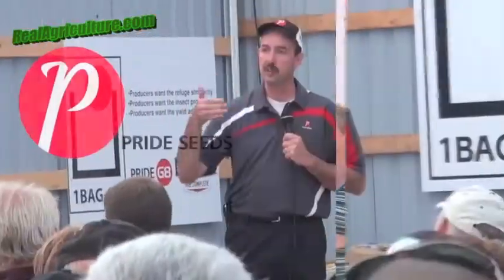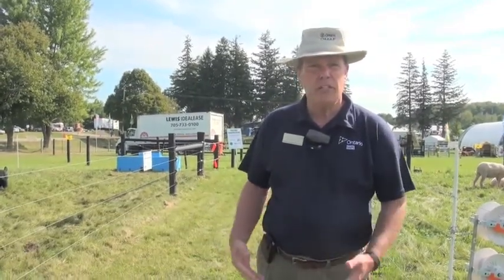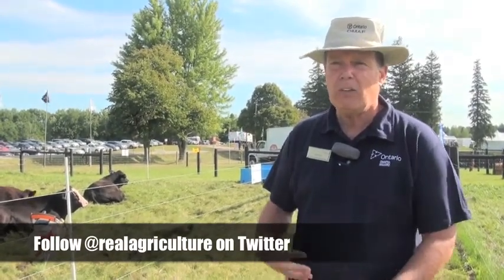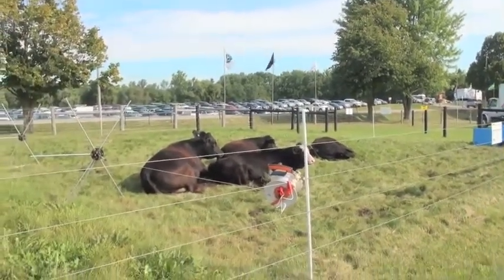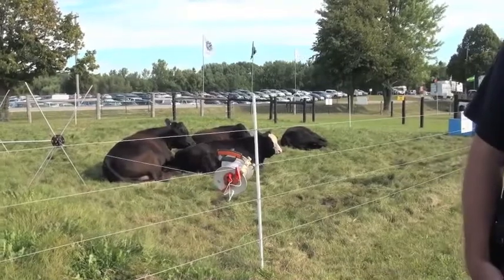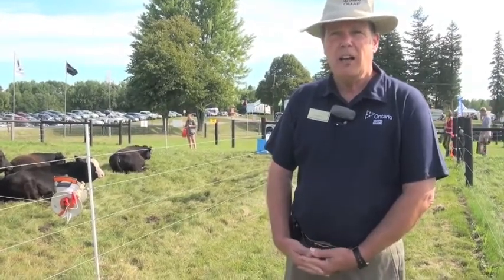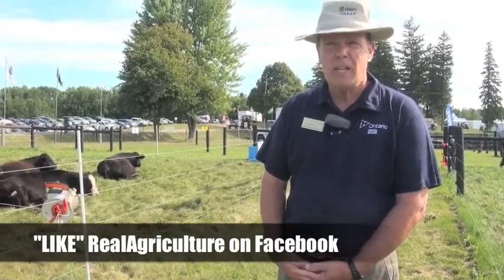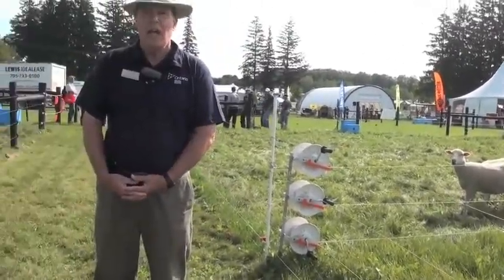Rotational Grazing Good For Both Cattle & Pastures.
Lyndsey Smith chats with Jack Kyle of OMAFRA about the benefits of rotational grazing. Catch more coverage of Canada's Outdoor Farm Show